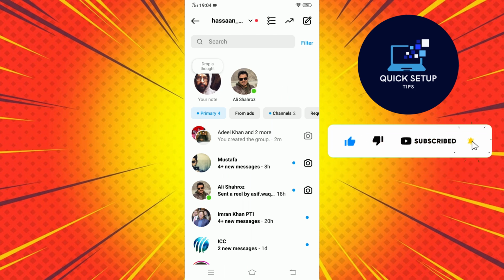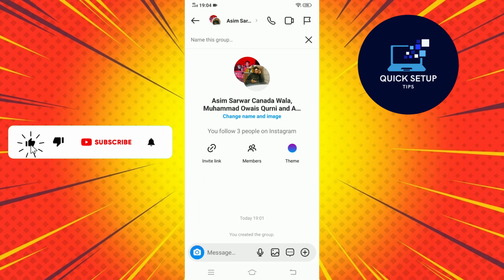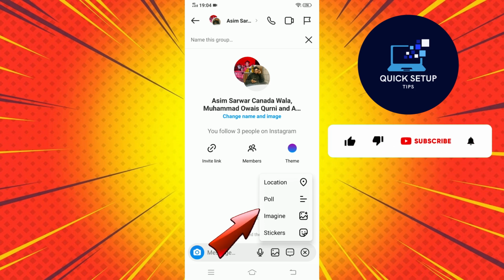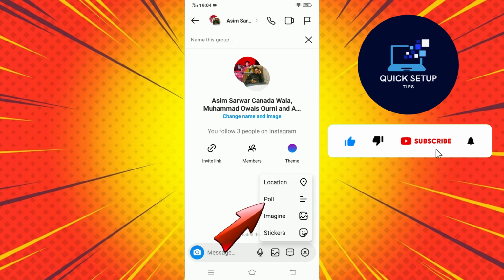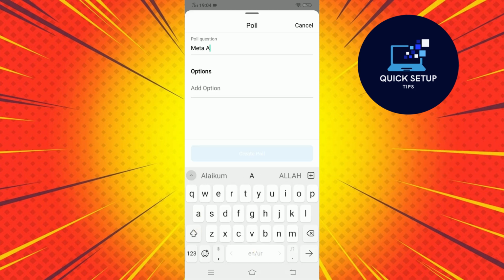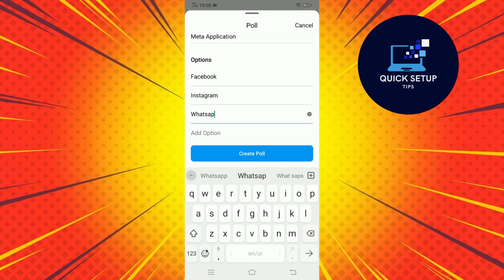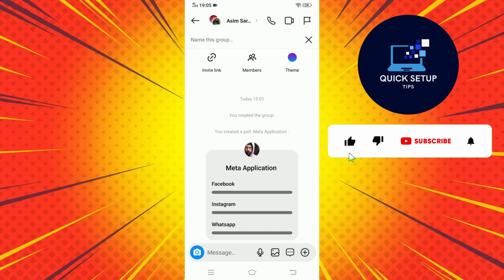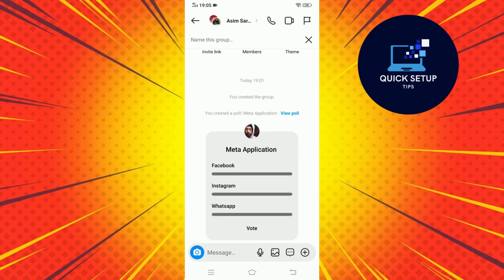How to Create a Poll in an Instagram Group Chat | Step-by-Step Tutorial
In this video, I’ll show you how to easily create a poll in an Instagram group chat! Whether you're trying to decide on a meet-up time, choosing a movie, or simply gathering opinions, Instagram polls are a great way to engage with your friends, family, or colleagues.

Follow these simple steps to make a poll in your Instagram group chat:

🔶 **Steps to Create a Poll:**
1. Open the Instagram app on your mobile device.
2. Tap the message icon in the top right corner to access Direct Messages.
3. Enter the group chat where you want to create the poll.
4. Tap the plus icon next to the message input field.
5. Select "Poll" from the pop-up menu.
6. Type your question in the poll box and add answer options.

Once you've added the question and options, tap **"Create Poll"** and send it! Your group members can vote, and you can view the results by tapping on the poll.

This quick and easy method will help you get feedback from your Instagram group in no time!

**I hope this tutorial helps you create engaging polls on Instagram!